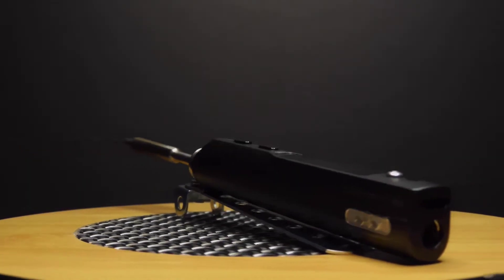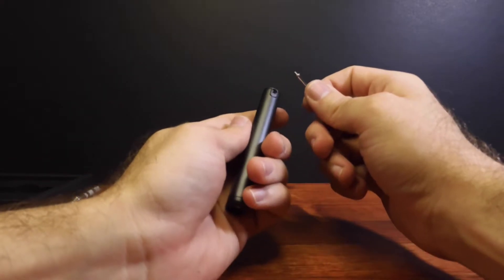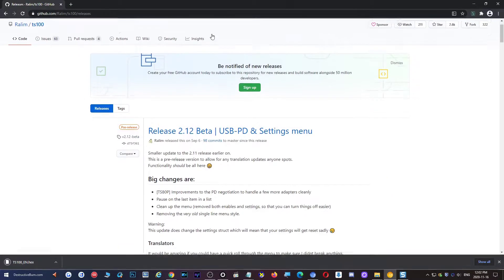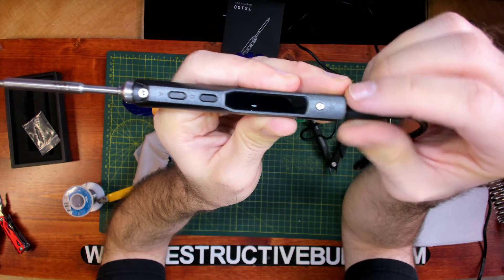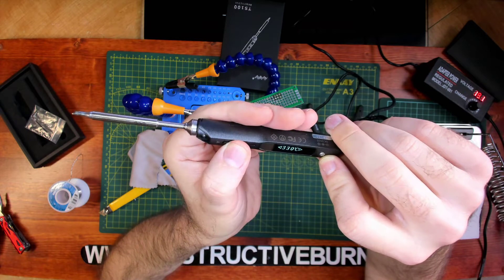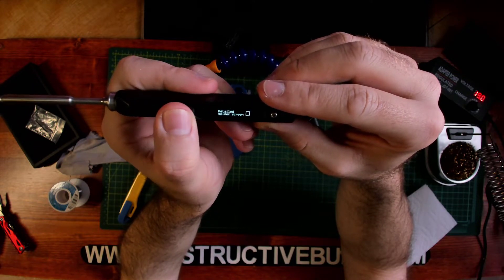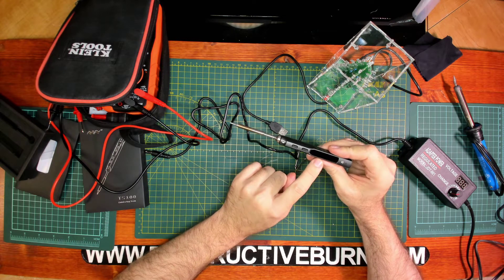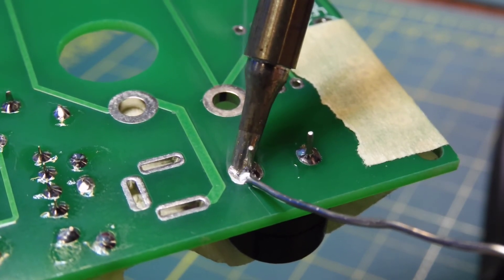TS-100 Unboxing Review and Firmware Upgrade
ABOUT/Information/Credit

The TS-100 is an amazing Soldering Iron.  I recommend it 100% GET IT!

Check Out The Full Review & Downloads